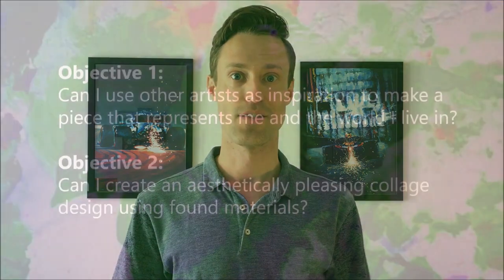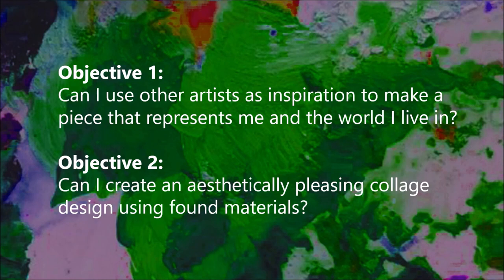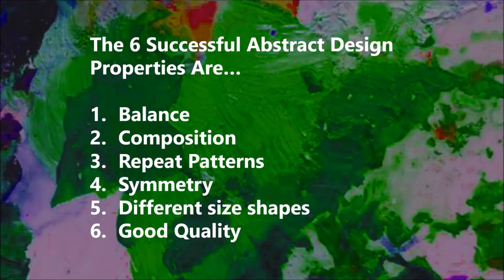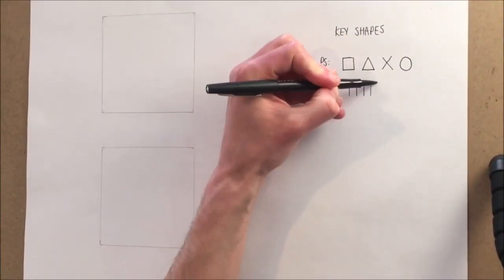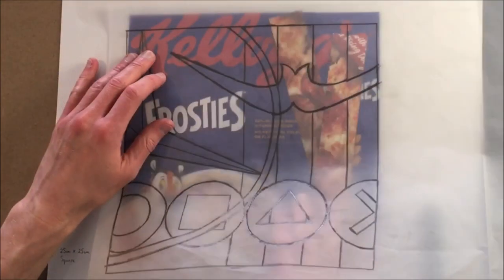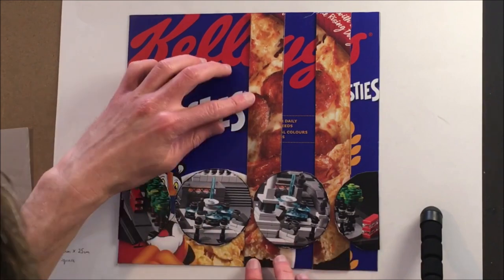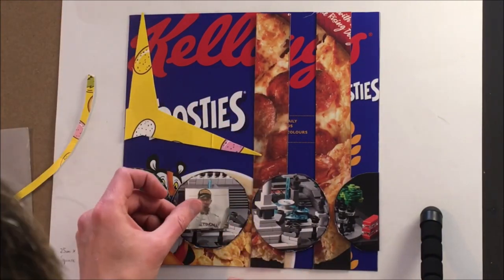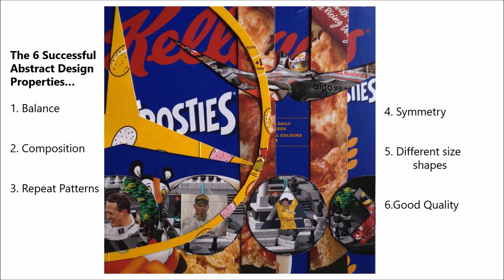ARTClass Skills | Pop Art Collage by Alex Stutchbury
Learn how to make your own Pop Art inspired collage like Peter Blake.